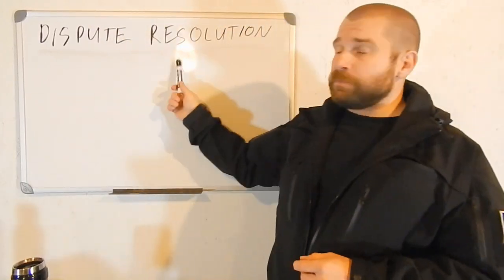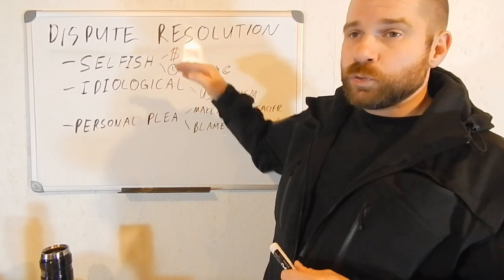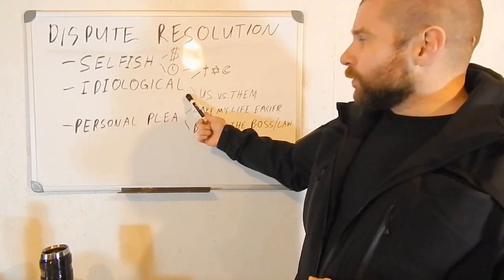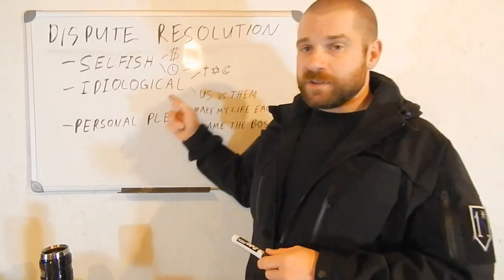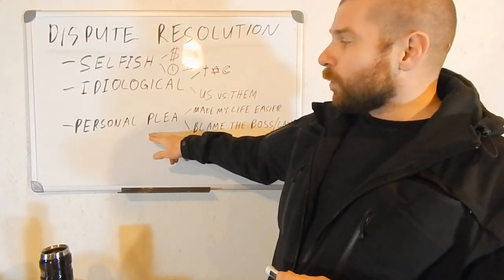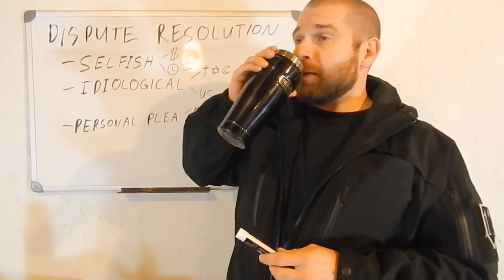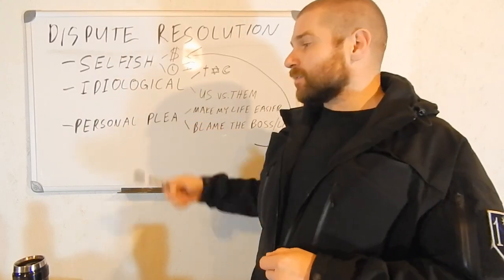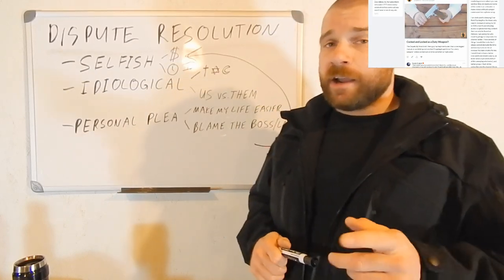Police Training: Dispute Resolution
Just a few ideas about changing minds and influencing people, at 3am in a crack house...  Knowing how to influence people can come in handy for more than making friends and getting a raise, it can save lives. Today we are looking at methods that Police Officers, Security Guards and really anyone can use to get a positive result as a mediator.